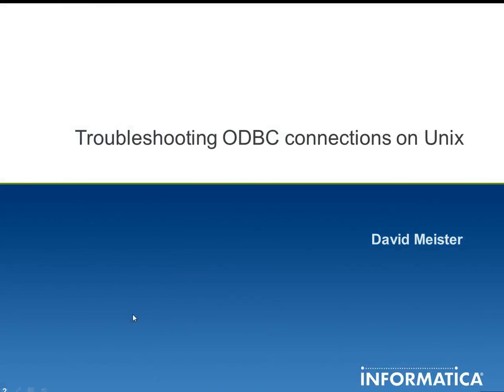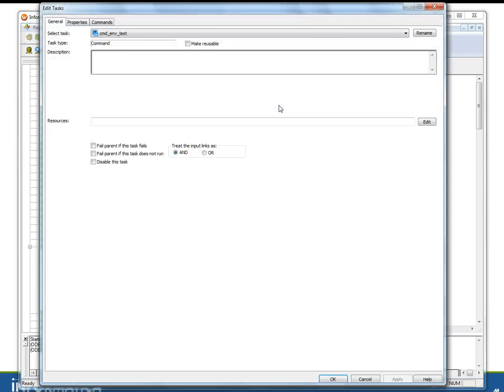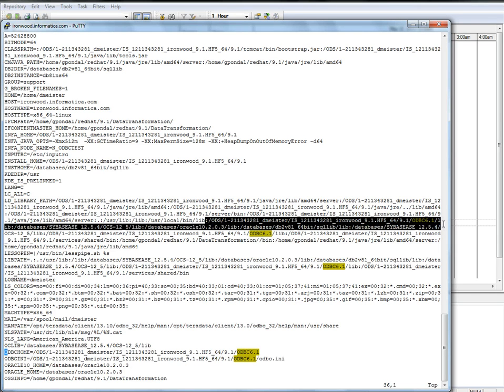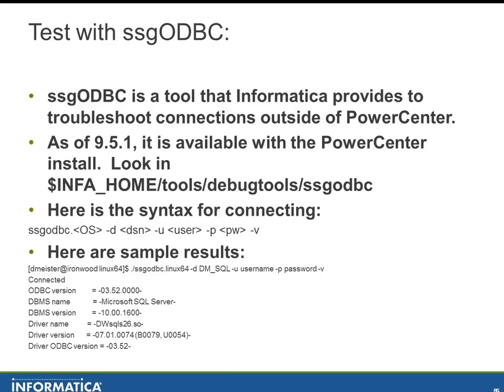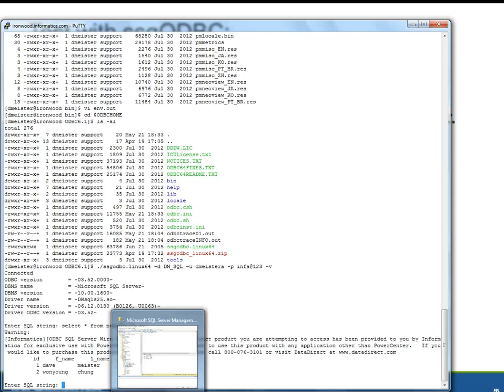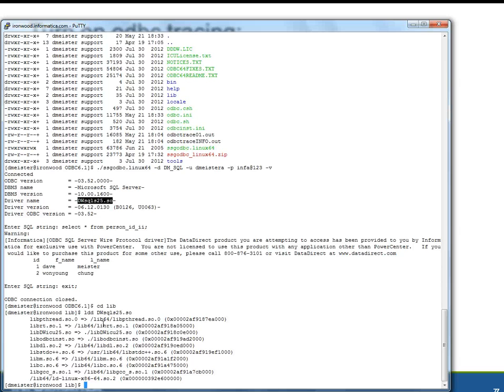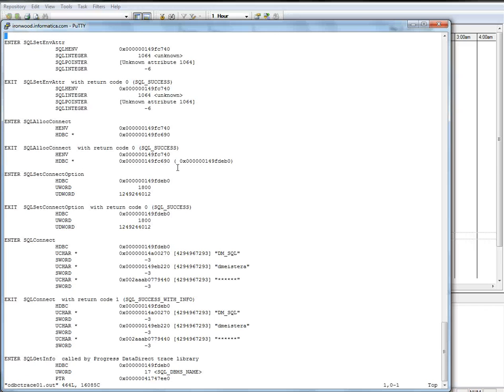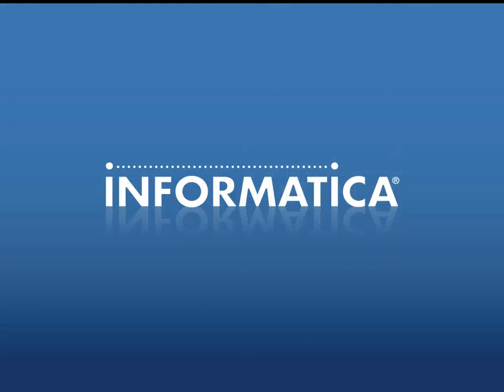ODBC Troubleshooting on UNIX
This is a video on Introduction to ODBC troubleshooting on UNIX